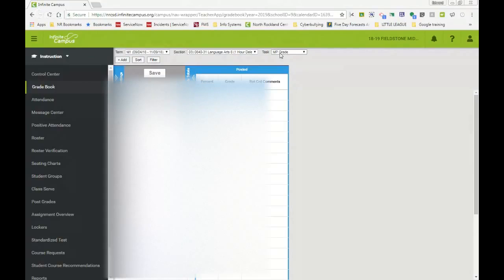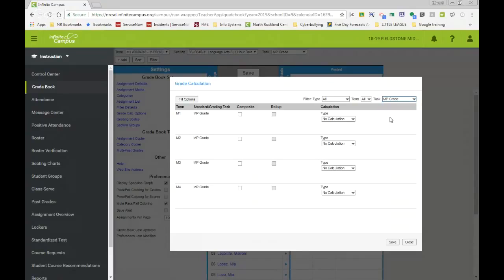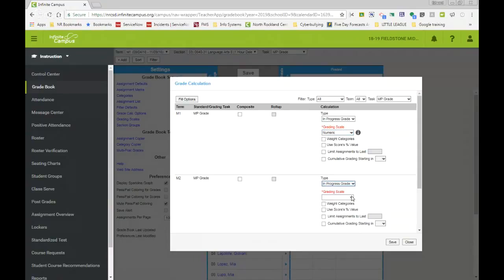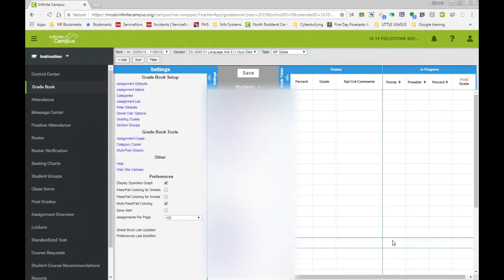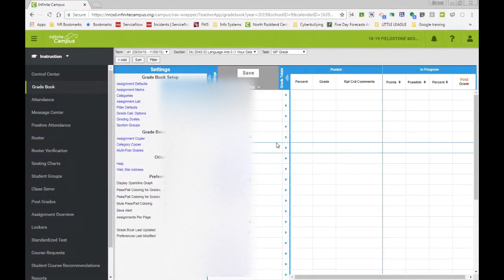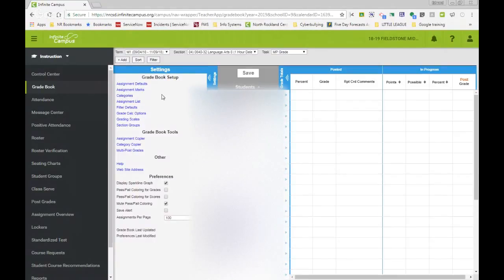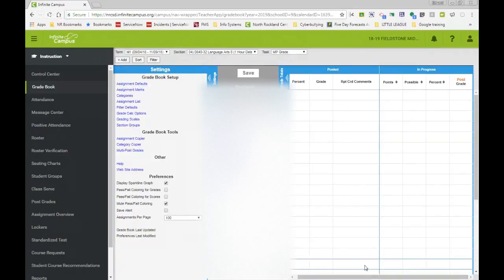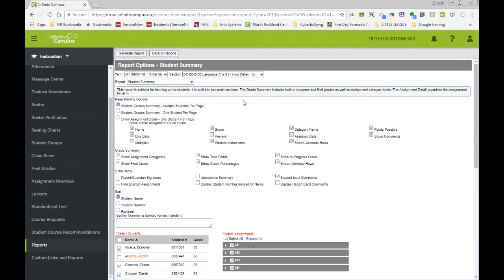Infinite Campus Gradebook Setup